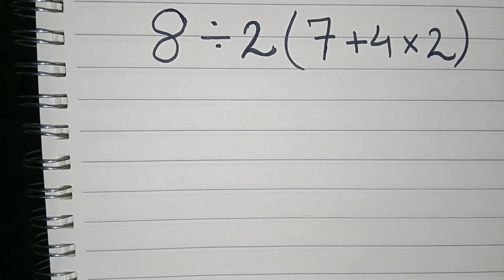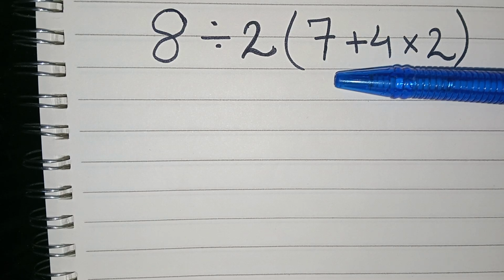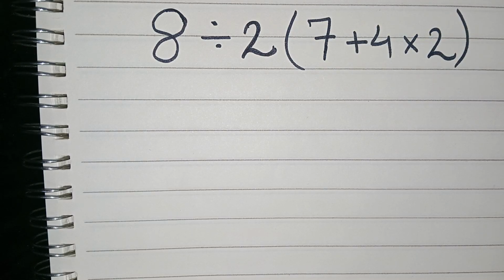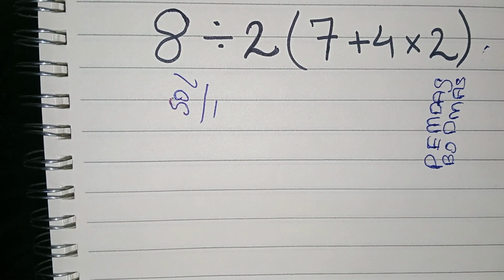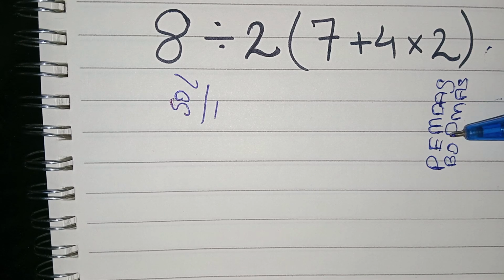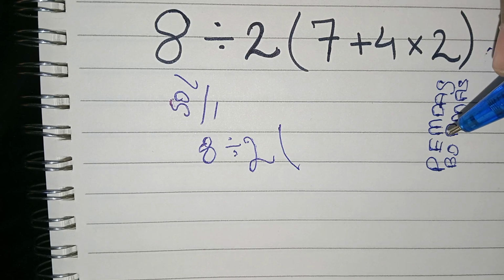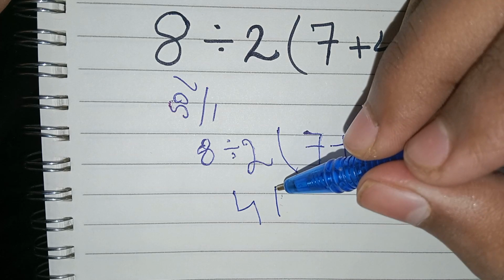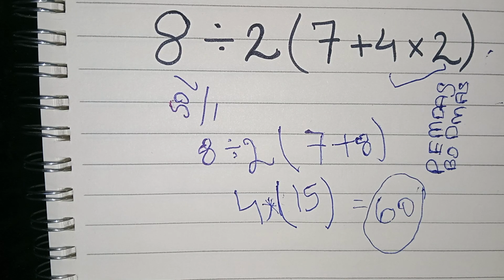BODMAS vs PEMDAS Explained | Easy BODMAS Rule | Math Tricks for Students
Confused about BODMAS and PEMDAS? 🤔 In this video, we explain the difference between BODMAS and PEMDAS with clear examples and teach you how to solve BODMAS questions easily using simple math tricks. 💡

✅ Learn what each letter in BODMAS and PEMDAS stands for
✅ Solve tricky math expressions step-by-step
✅ Perfect for school students, math beginners & competitive exams

👉 Topics Covered:

BODMAS full form

Difference between BODMAS and PEMDAS

How to solve BODMAS/PEMDAS expressions